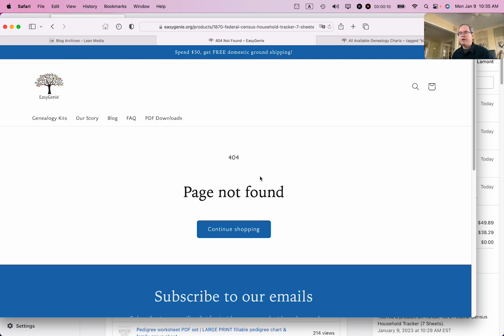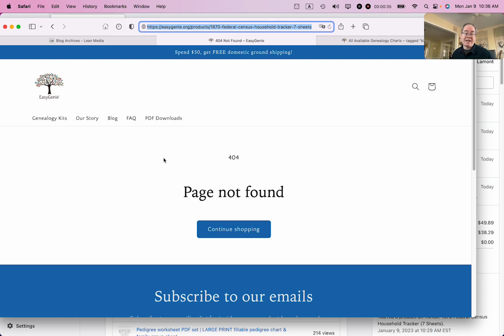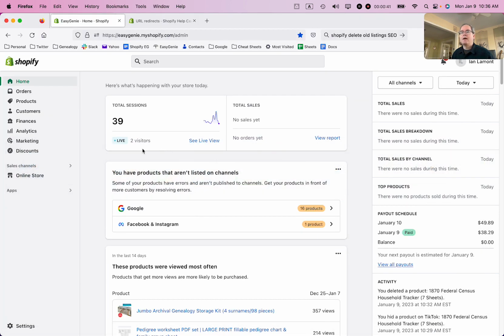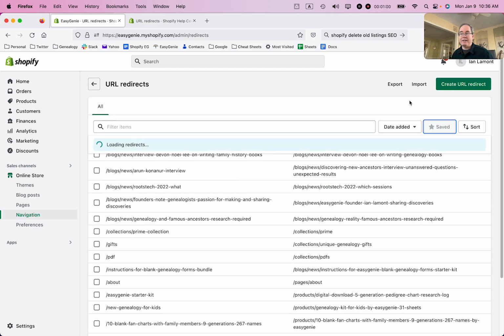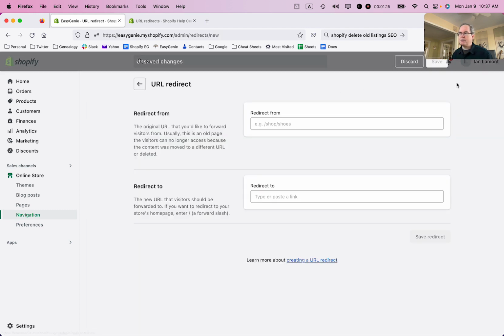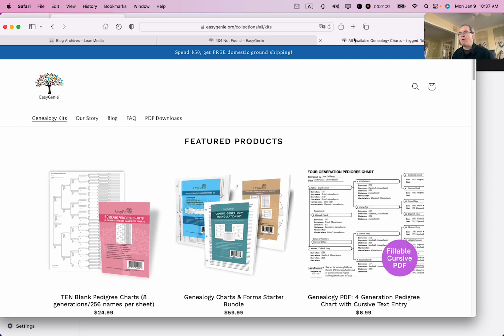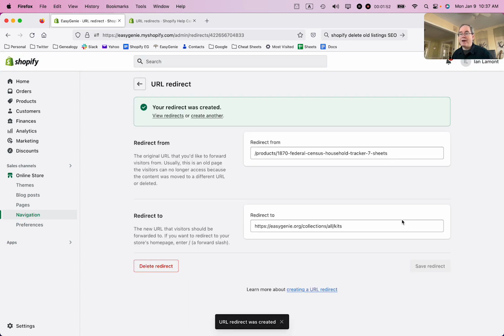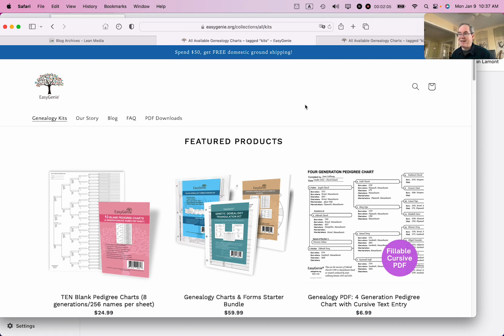Shopify URL redirects step by step (Avoid Shopify 404 pages)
DESCRIPTION: Phasing out a product on your Shopify store? Don't want an 404 error? Be sure to set up a URL redirect.